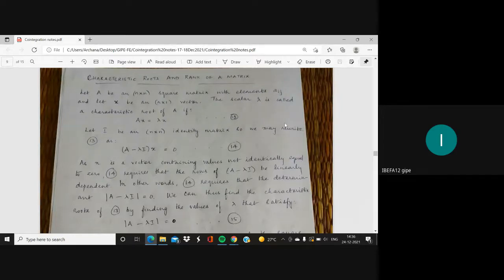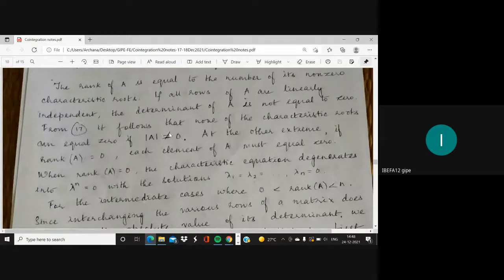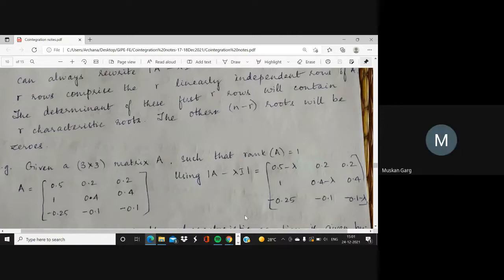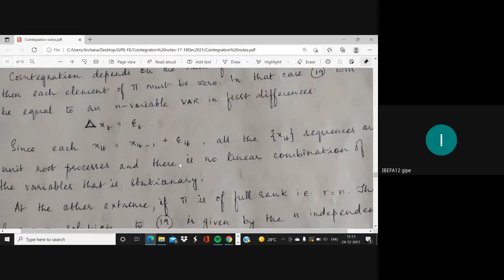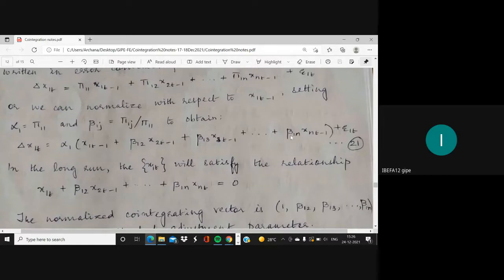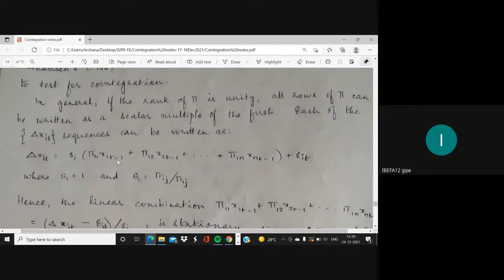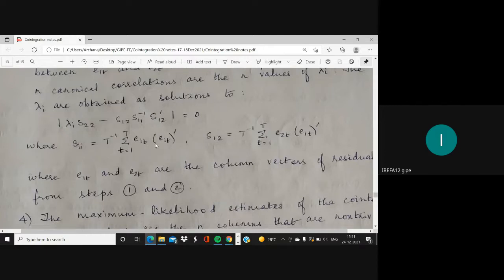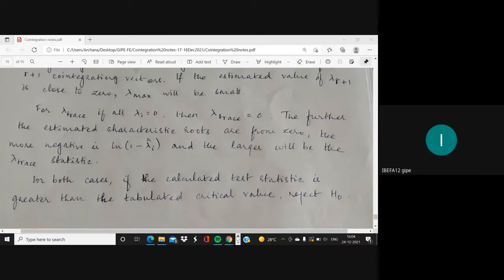Class 18 | Financial Econometrics | 24.12.2021